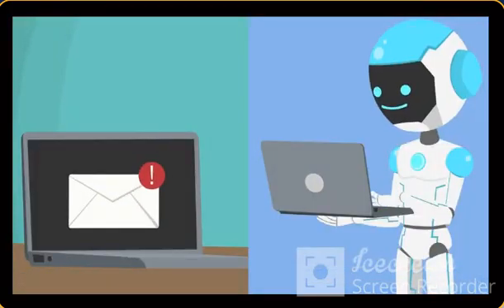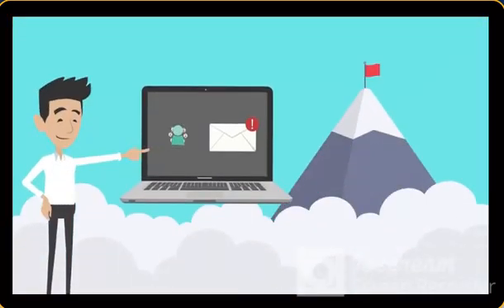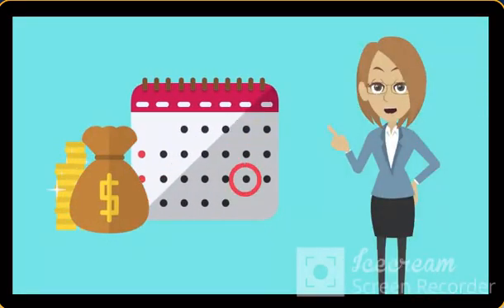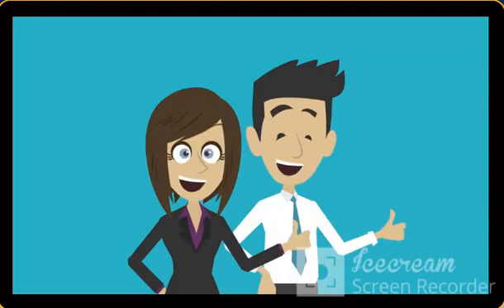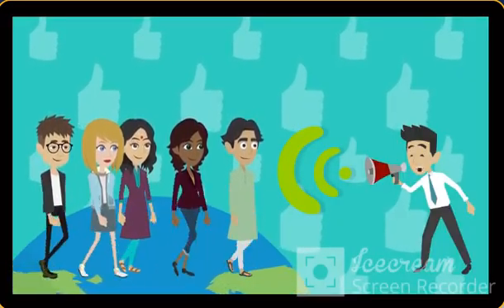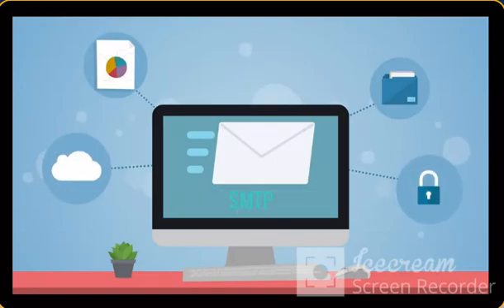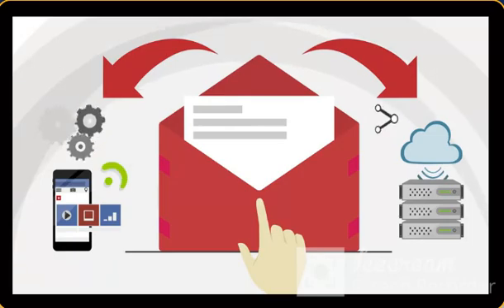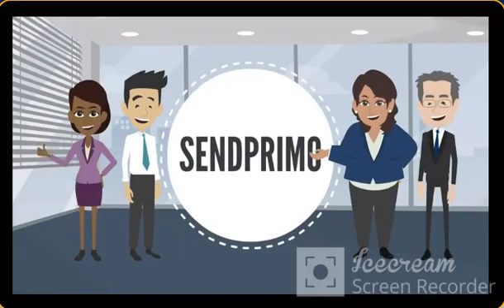Sendprimo Review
Sendprimo .
Cancel Your Autoresponder Monthly Subscription Now!
The First Ever AI based Email Marketing Platform to Achieve your Desired Open Rate & Click-Through Rate At ZERO Monthly Fee

Now no need to spend on expensive third party SMTPs
Unlimited Emails. Free Email Verification. Unlimited List
imports. High Email Deliverability. Completely Cloud Based
No SMTP required as we provide an in-built SMTP.
Ready to send emails today without any limits
No monthly fees, no restrictions of any kind
100% Cloud based and mobile responsive
Built-in optin forms and pre-designed stunning email templates
Rapid import with no double opt-in or verification required
Drag and drop template editor
Powerful reports and analytical tools to boost your results